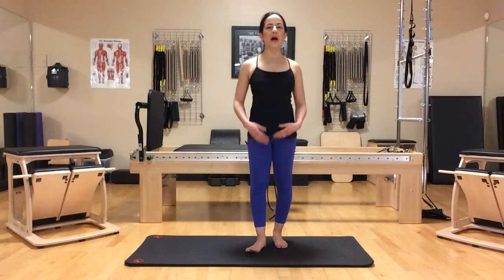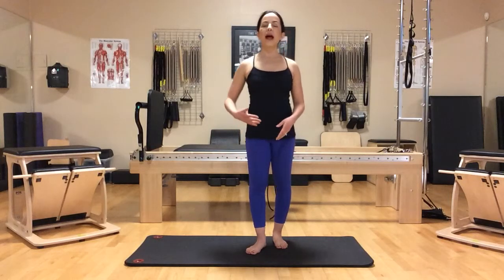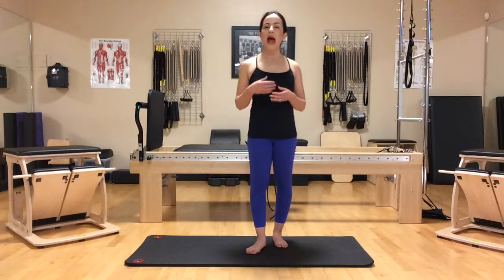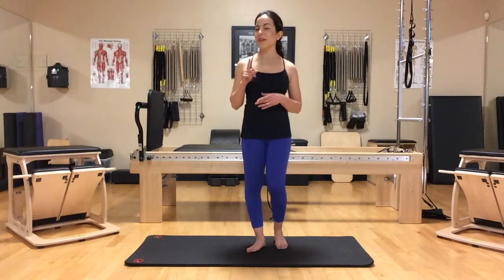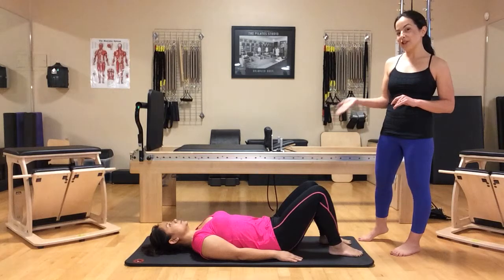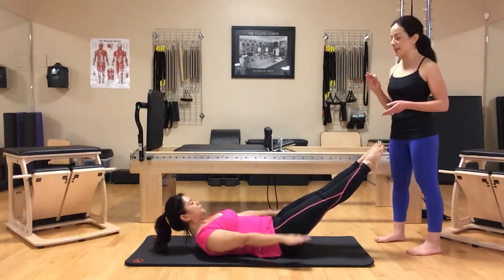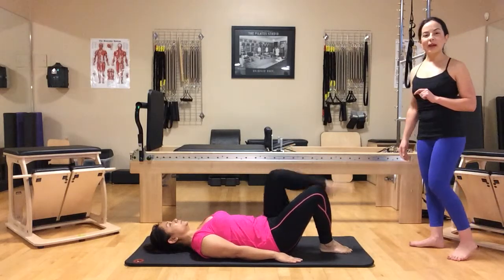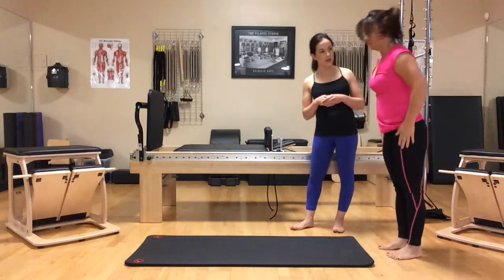FHernandez PMA Presenter 2015 Video